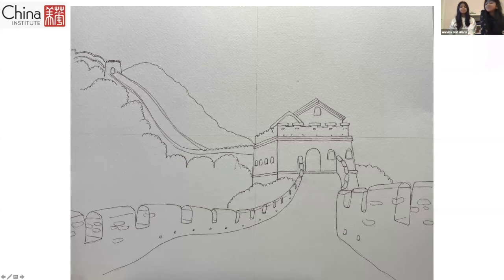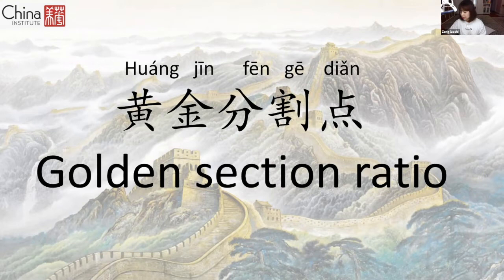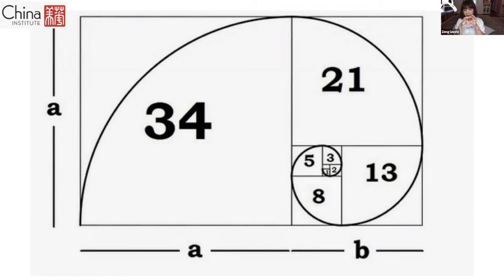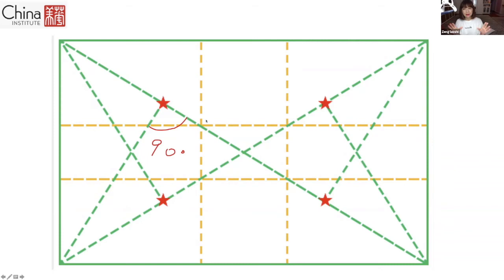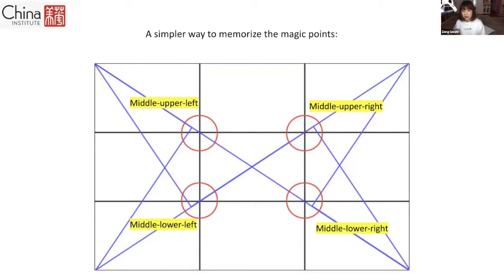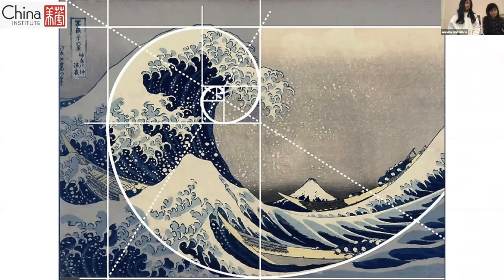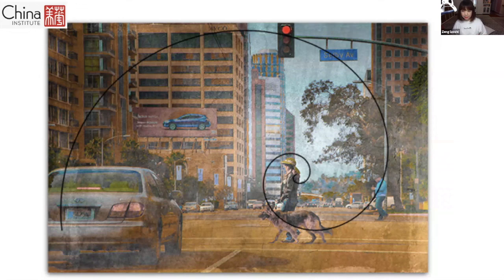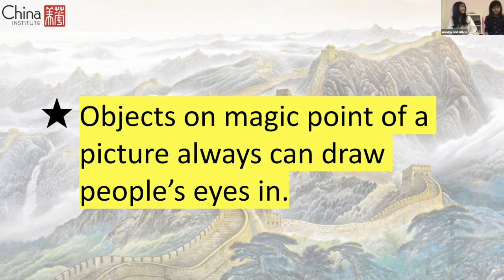Sample Lesson: A Tour of China | Short Courses for Children 8+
Enjoy this sample lesson on "The Great Wall &  Magic Points" from our short course A Tour of China: Watercolor Paintings for children 8+.

This live online bilingual short series brings students on a tour of China to iconic cultural landmarks and symbols while learning art, culture, geography and history of China! Through interactive, hands-on art projects based on watercolor painting skills, students will learn to draw landmarks and legendary figures in Chinese culture, while develop the ability to express their own understandings, ideas and emotions through art. In addition, students will be exposed to or have the opportunity to reinforce Chinese language in a supportive bilingual environment. Throughout the series, students will create an art portfolio of watercolor illustrations including Chinese landmarks such as the Great Wall, the Forbidden City, or the Terracotta Warriors!

Join the series to unlock or further your love of Chinese culture, language or art, or all of them!